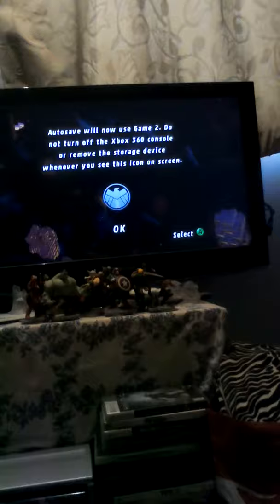Lego marvel super heroes #3